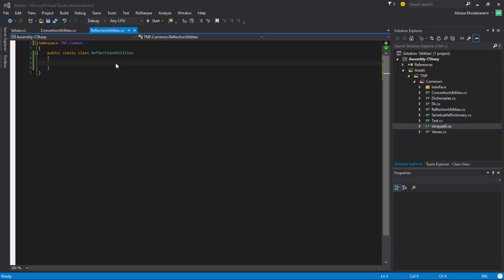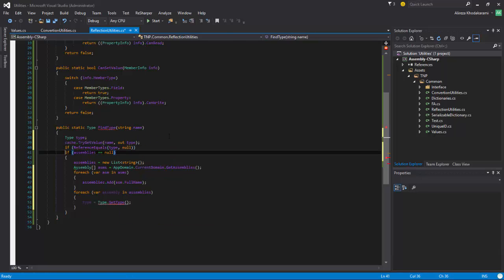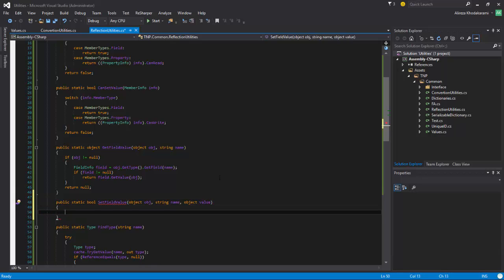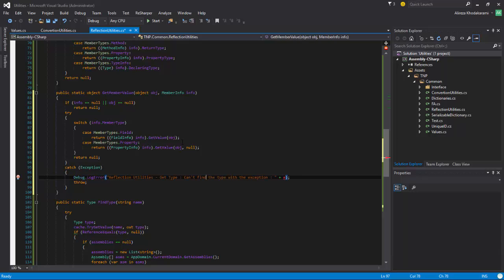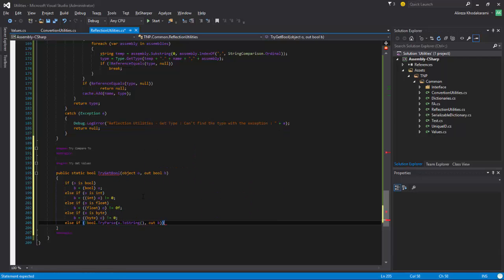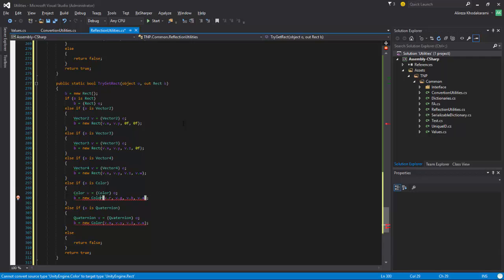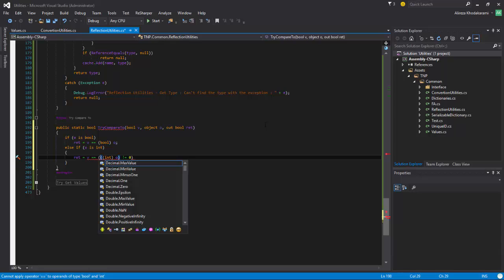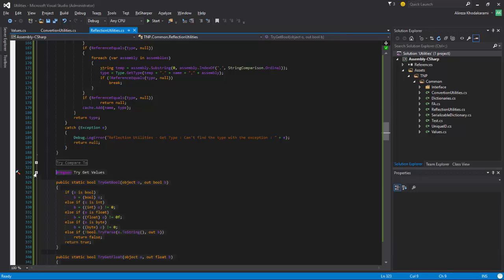RPG API in Unity3D - 018 - Utilities - 03 - Reflection Utilities